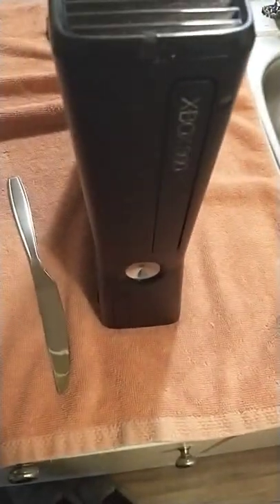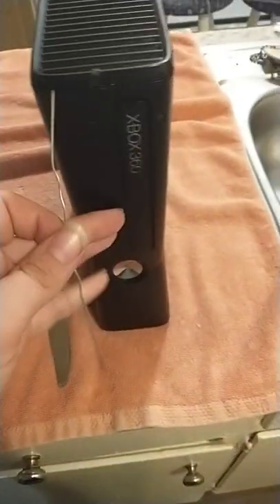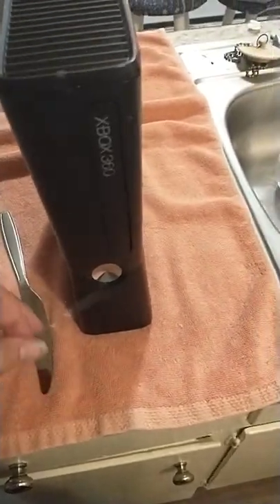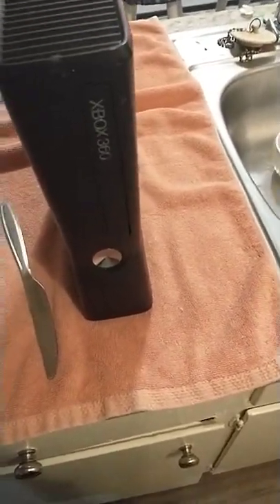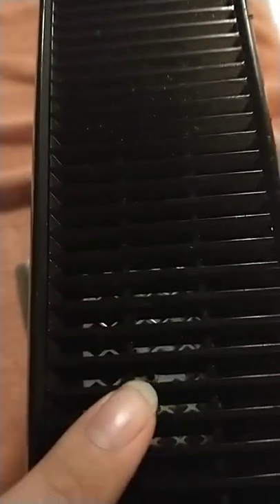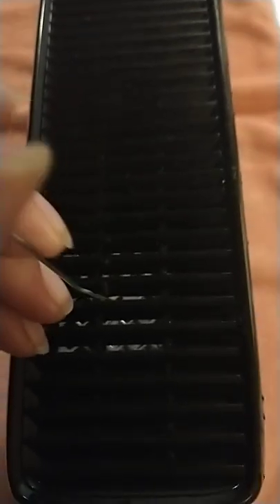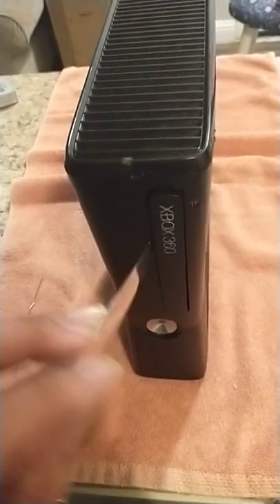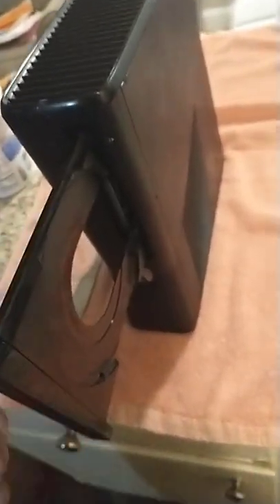paper clip trick for Xbox 360 to help open disk tray just like the original xbox hope it helps